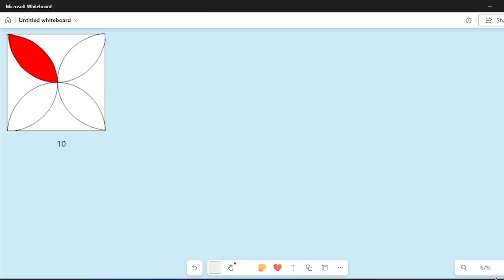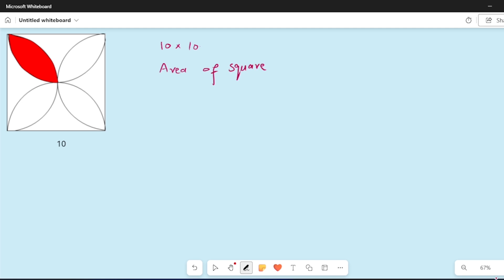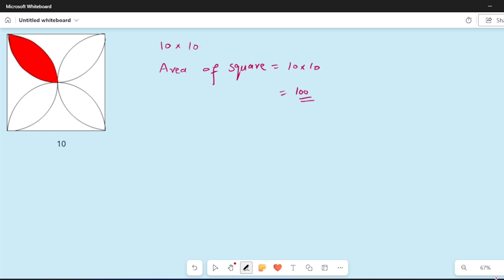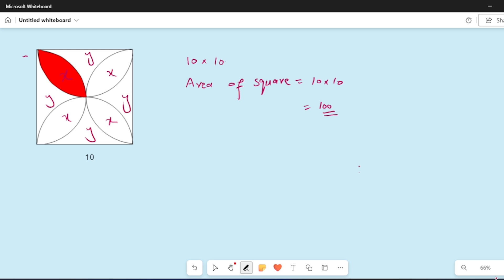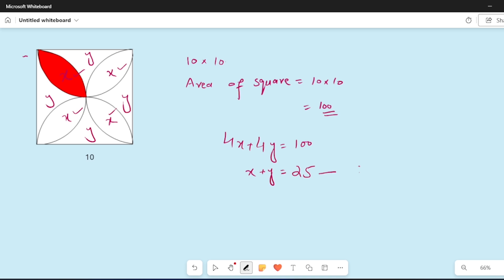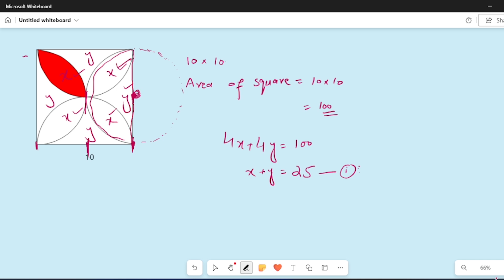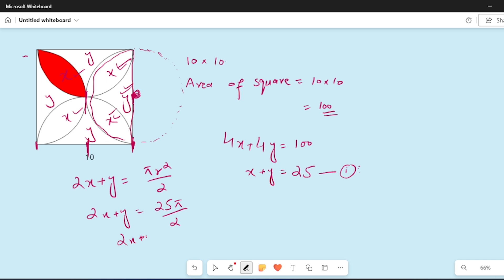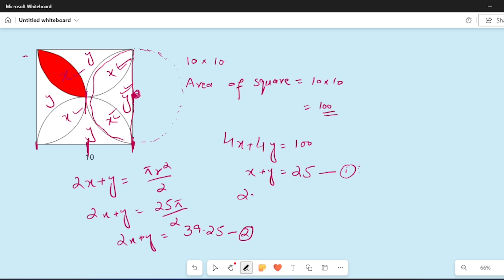The Area Of Shaded Region ,,,,semicircles in a square //?